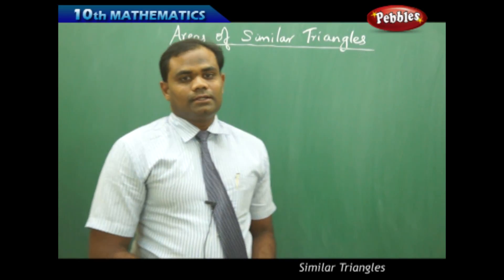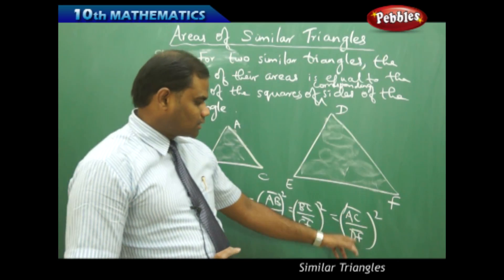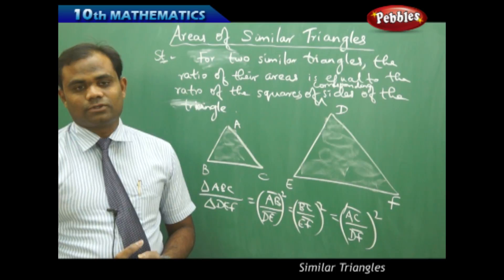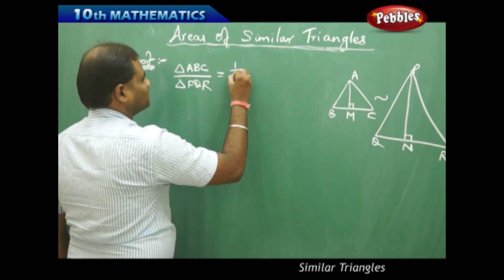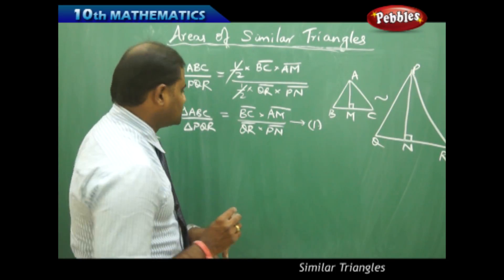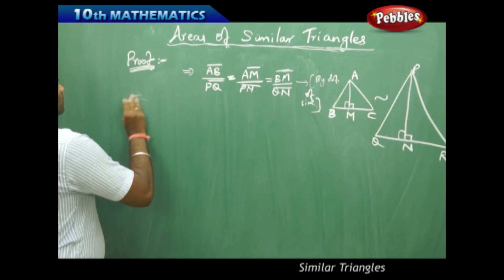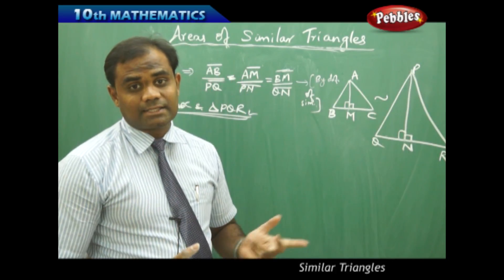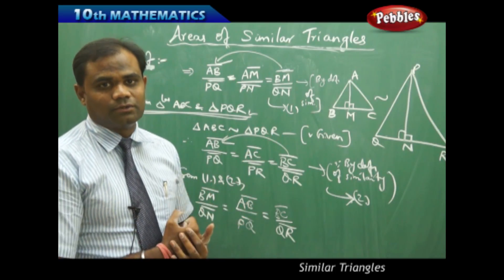Area of Similar Triangles : Similar Triangles | Mathematics | AP&TS